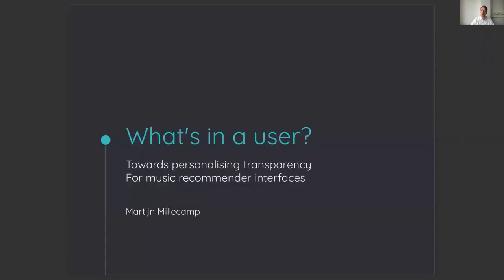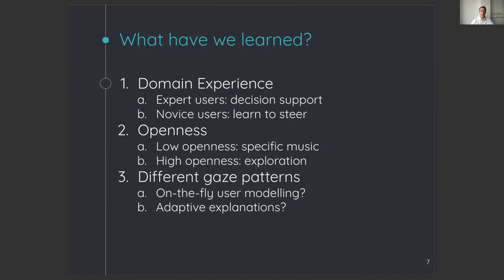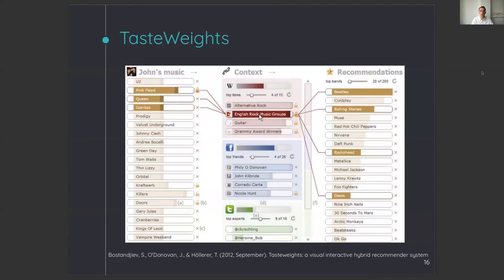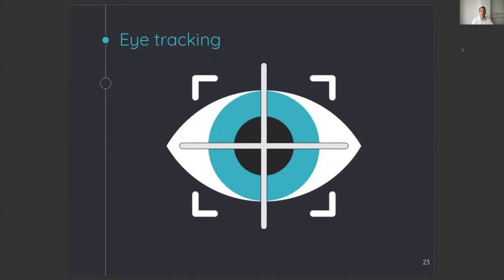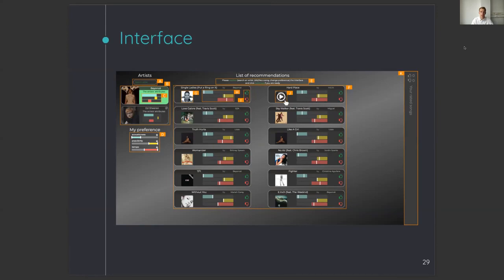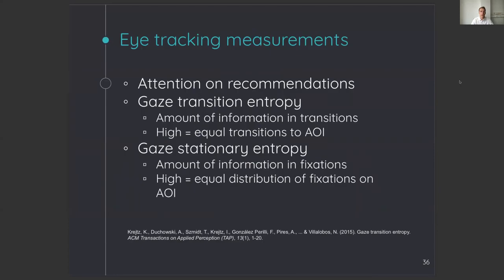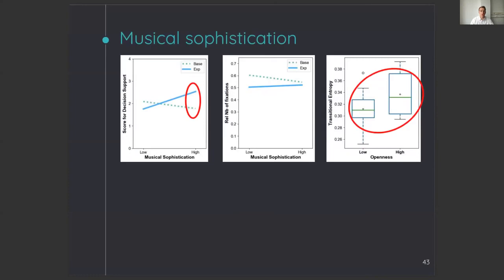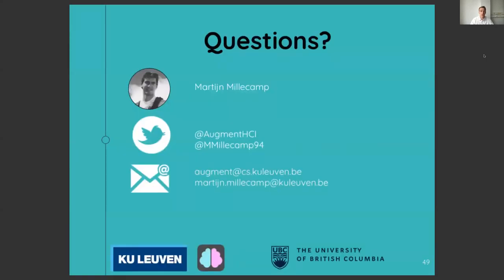What's in a User? Towards Personalising Transparency For Music Recommender Interfaces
Martijn Millecamp, Nyi Nyi Htun, Cristina Conati, Katrien Verbert

UMAP '20: 28th ACM Conference on User Modeling, Adaptation and Personalization
Session: Session 6: Recommender Systems 2

Abstract
We have become increasingly reliant on recommender systems to help us make decisions in our daily live. As such, it is becoming essential to explain to users how these systems reason to enable them to correct system assumptions and to trust the system. The advantages of explaining the recommendation process has been shown by a vast amount of research. Additionally, previous studies showed that personality affects users' attitudes, tastes and information processing. However, it is still unclear whether personality has an impact on the way users process and perceive explanations. In this paper, we report the results of a study that investigated differences between personal characteristics of the perception and the gaze pattern of a music recommender interface in the presence and absence of explanations. We investigated the differences between Need For Cognition, Musical Sophistication and the Big Five personality traits. Results show empirical evidence of the differences between Musical Sophistication and Openness on both perception and gaze pattern. We found that users with a high Musical Sophistication and a low Openness score benefit the most from explanations.

Remote Presentations for the 28th ACM Conference on User Modeling, Adaptation and Personalization 2020.